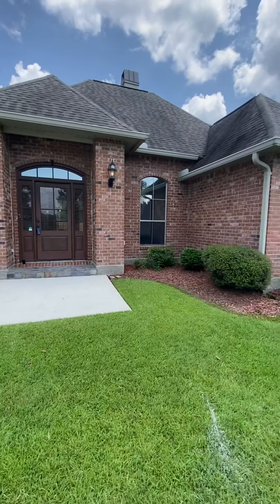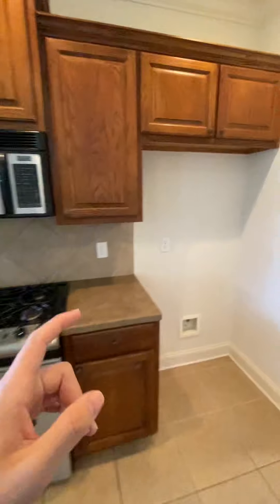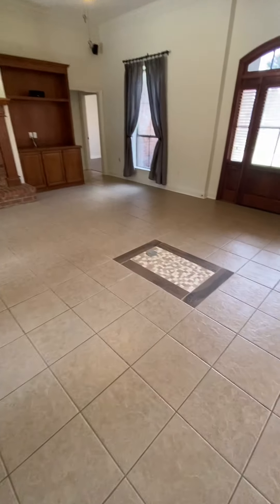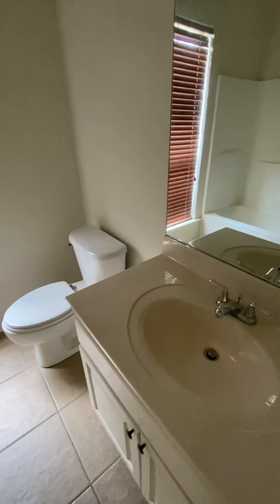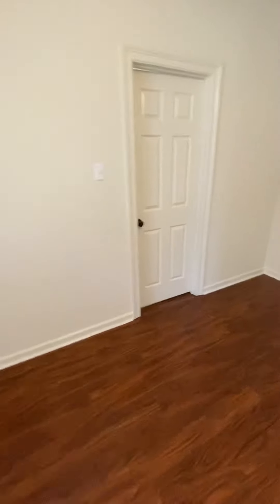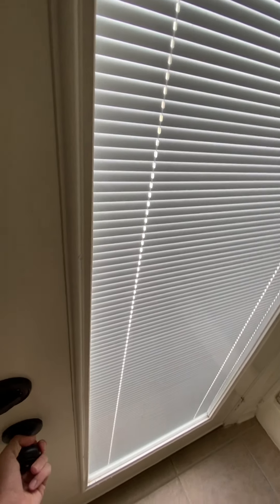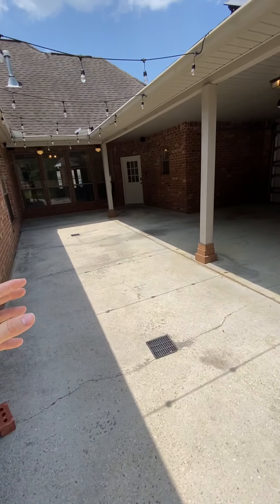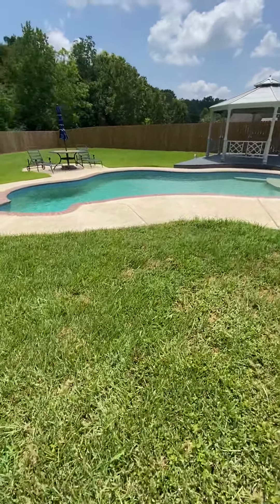This House Costs $275,000